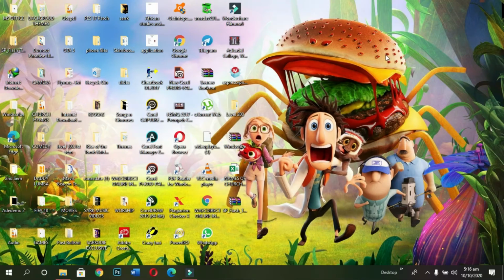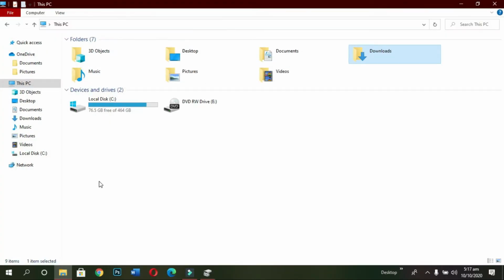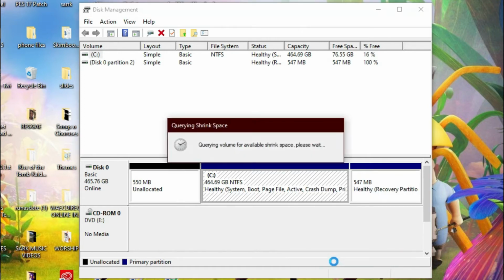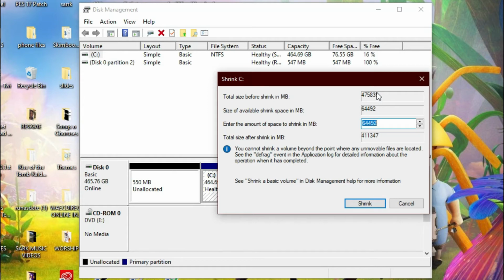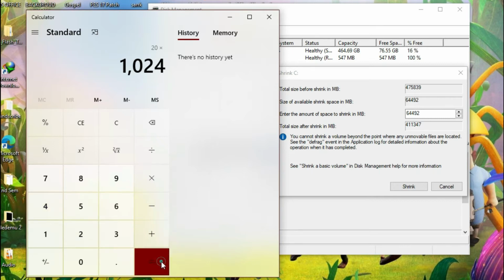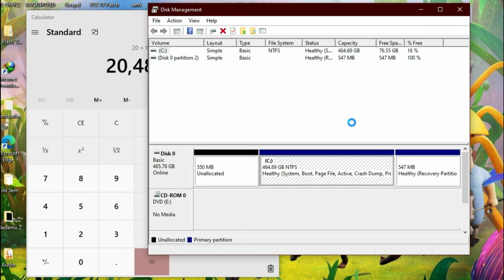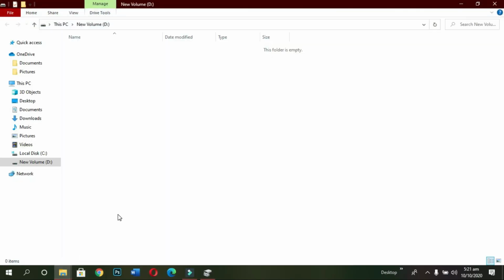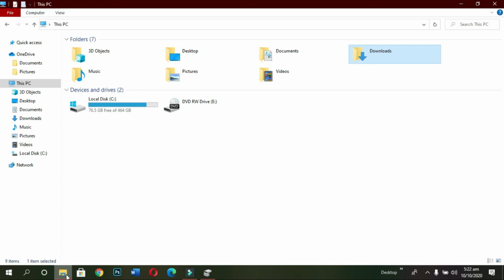How to Create Partitions on Windows || Partition Hard Drive on windows 10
How do you wish to divide your hard drive into desired allocated size? If Yes, then kindly watch this tutorial and have your partitions created.